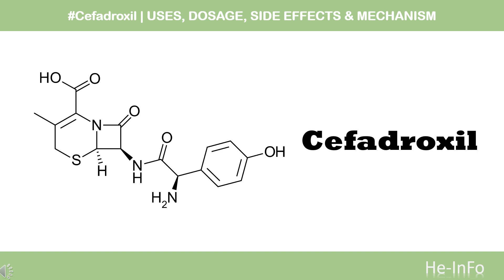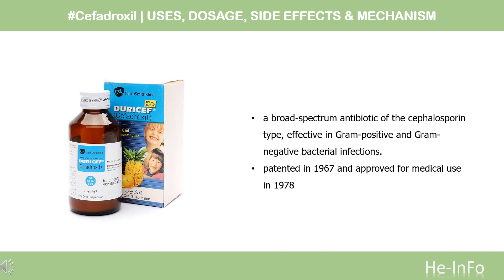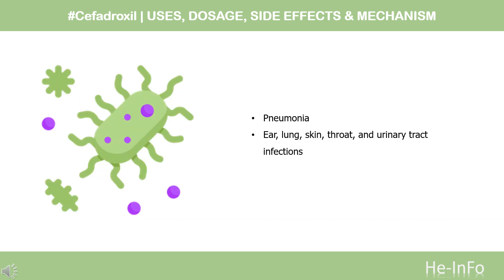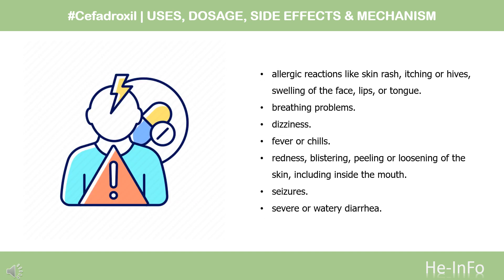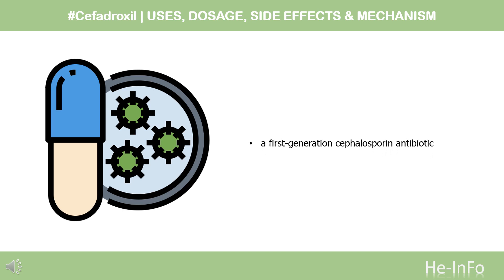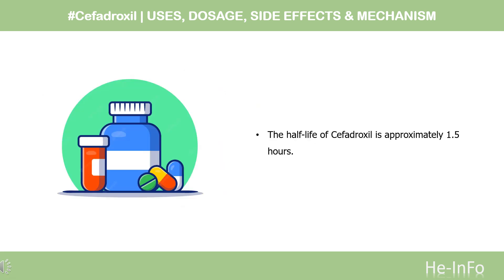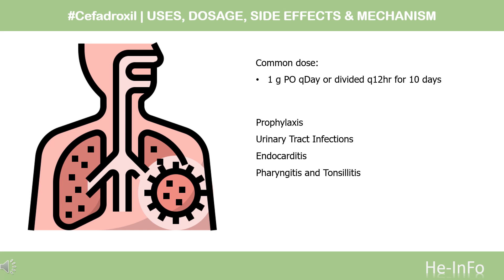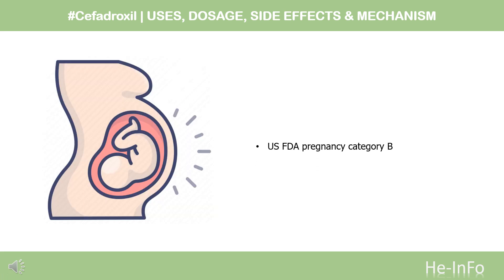Cefadroxil | Uses, Dosage, Side Effects & Mechanism | Duricef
Cefadroxil is a cephalosporin antibiotic used in the treatment of various bacterial infections, such as urinary tract infections, skin and skin structure infections, and tonsillitis.

In this video, let’s find found:
What is Cefadroxil?
What is Cefadroxil used for?
Contraindication
What are the side effects of taking Cefadroxil?
How does Cefadroxil work?
How to use Cefadroxil?

📚 Sources / References
•  Medication information (uses, pharmacodynamics, mechanism of action, half-life):